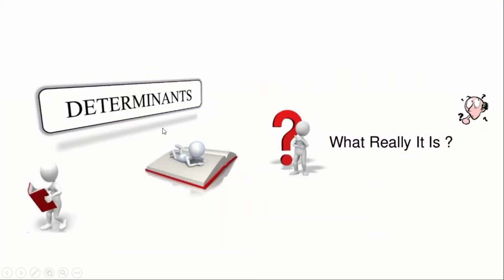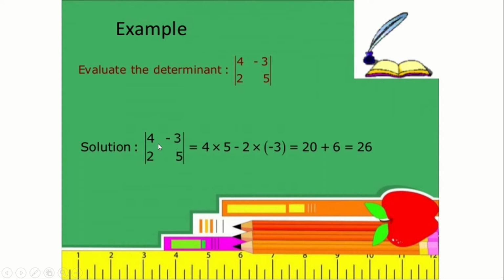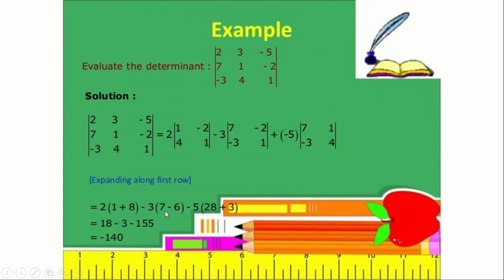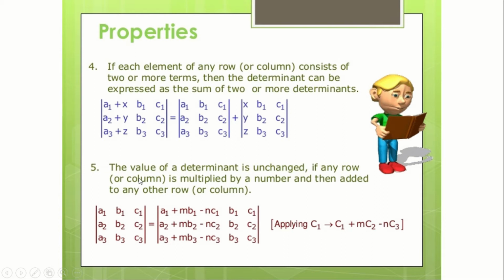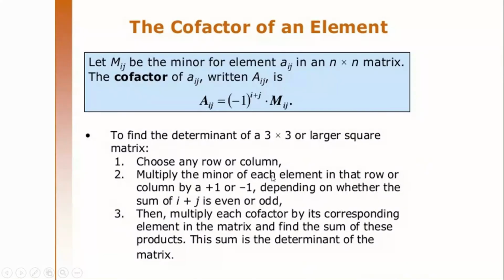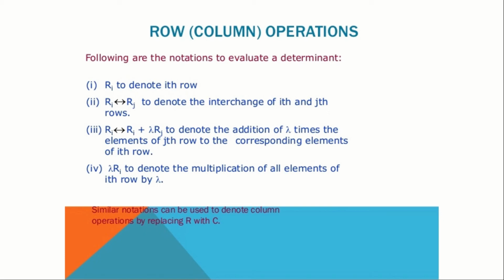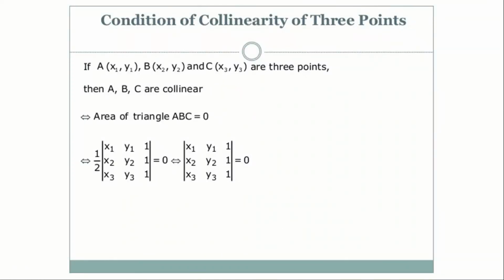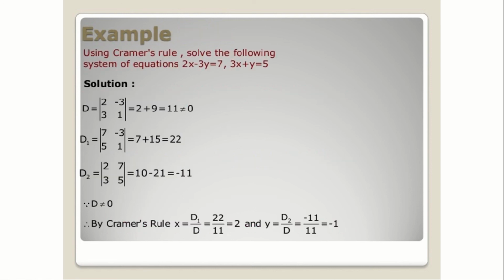INTRODUCTION TO DETERMINANTS (2ND PUC)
This video consists of all basic definitions,concepts and methodologies of doing problems in determinants and also the properties of it.